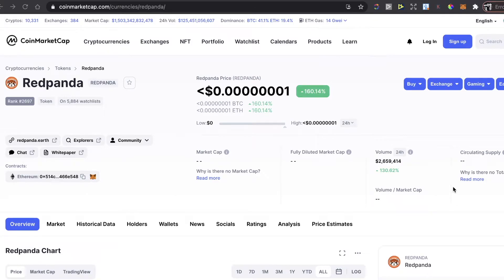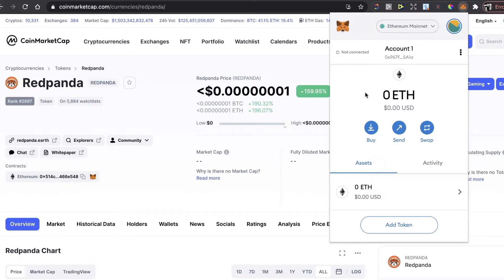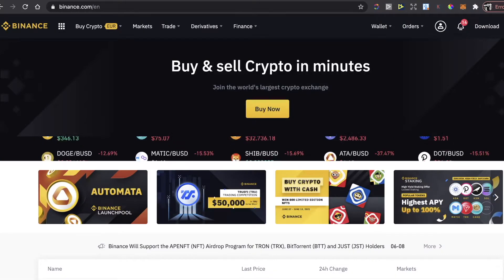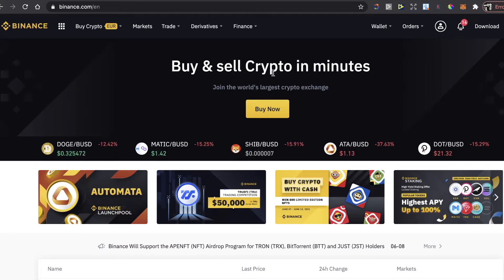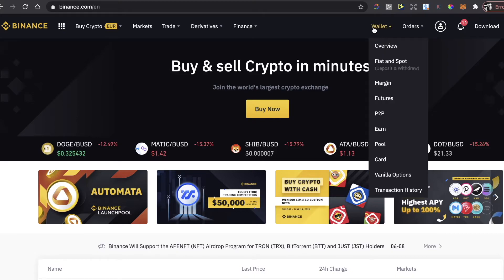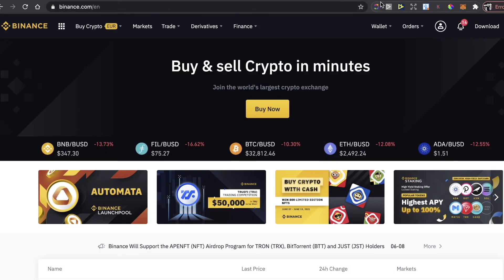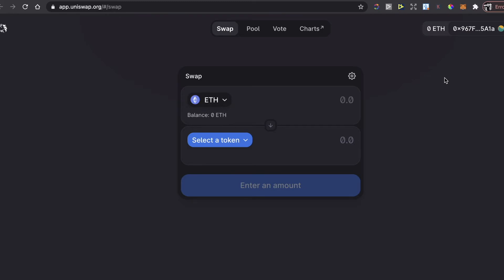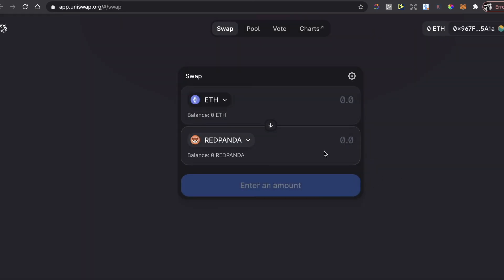How To Buy RedPanda Coin On Uniswap & Metamask Wallet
In this video I will show you how to buy Red Panda coin!